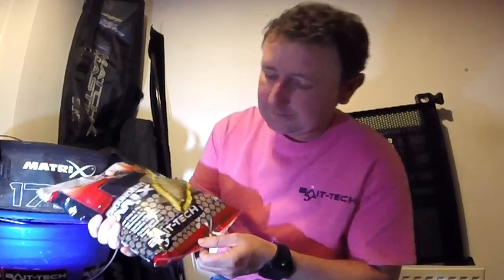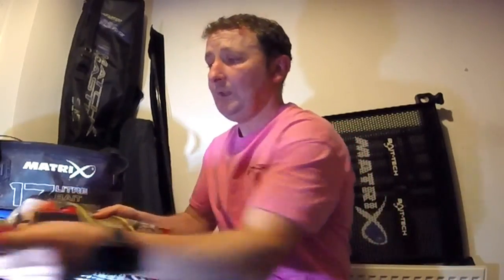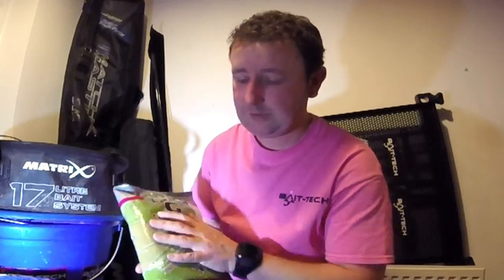Winter Bream Groundbaits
Two winning groundbait mixes which have been very effective on both natural and commercial venues this winter!